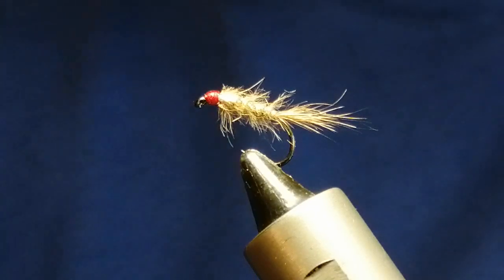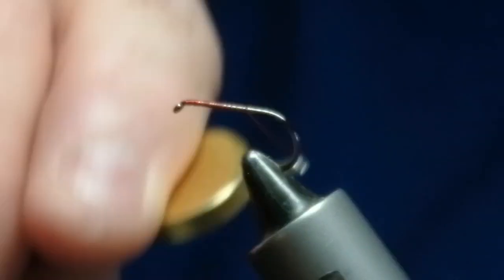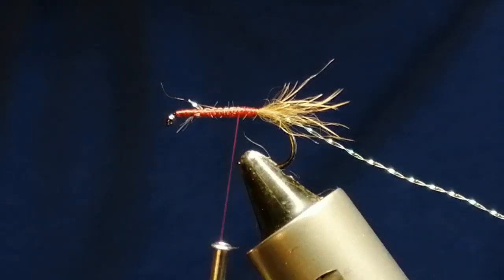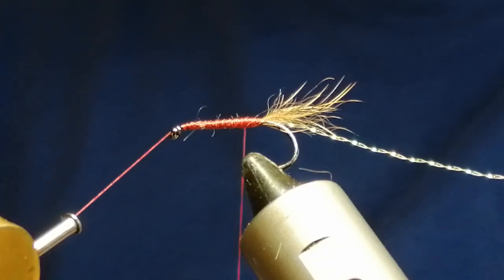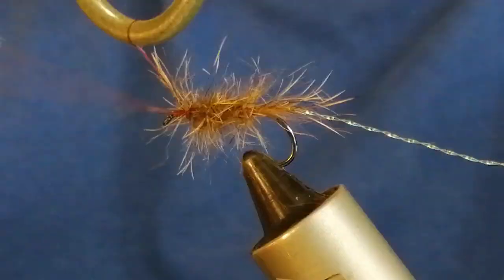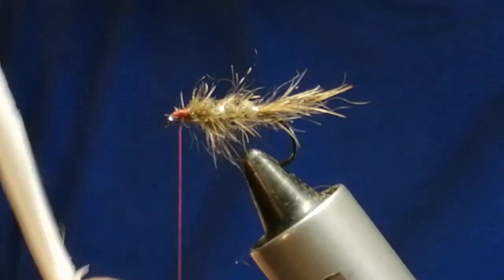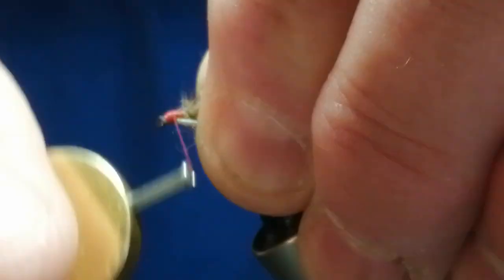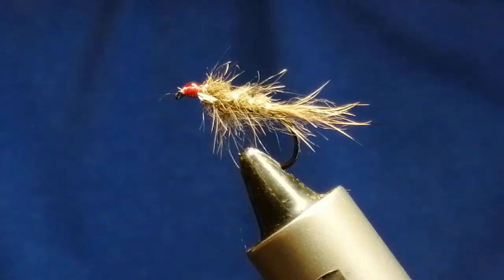Fly tying a Hares ear pattern. Deadly for trout.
This hares ear fly imitates lots of bugs and will catch fish all year round.